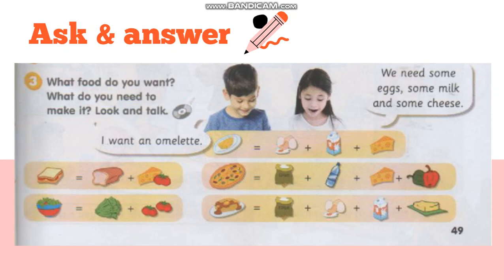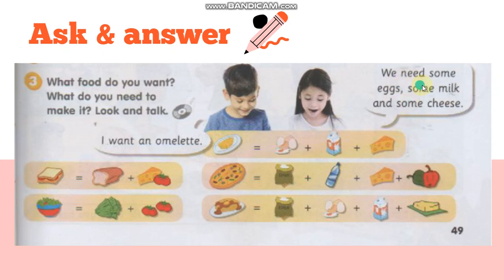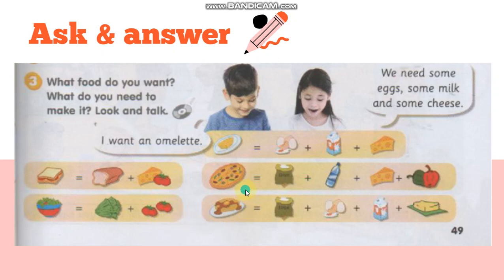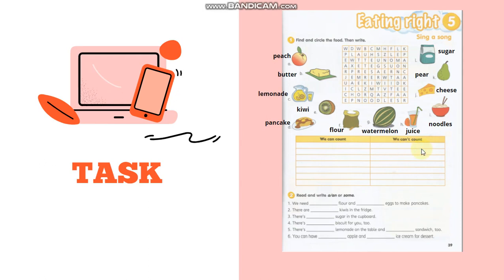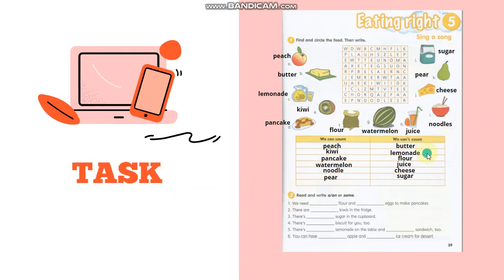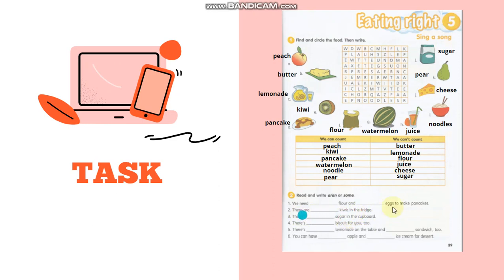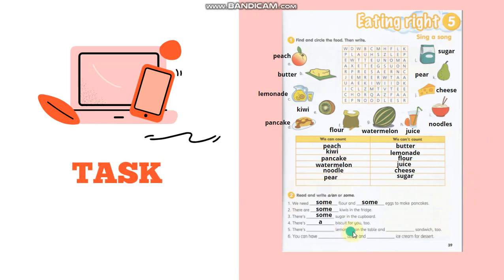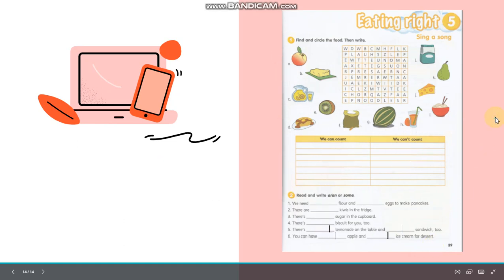ENGLISH YEAR 4 - MODULE 5 ~ EATING RIGHT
Speaking & listening skills
~ Activitiy 3 GSP4 page 49
~ GSP4 Workbook page 39